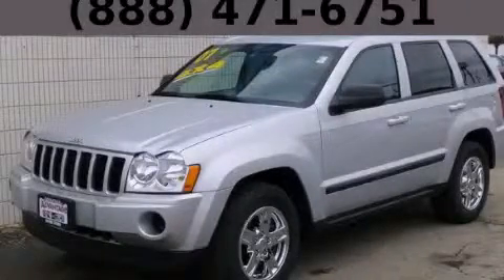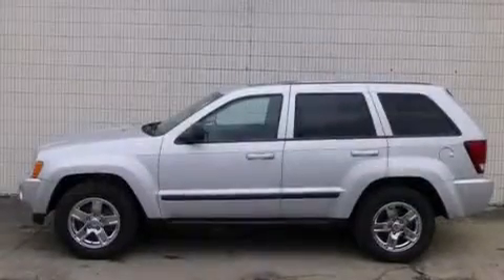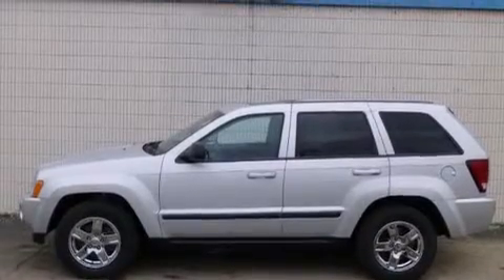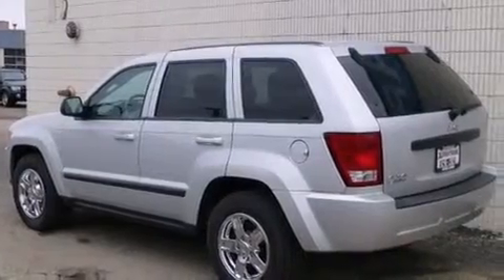2007 Jeep Grand Cherokee Chicago IL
Year : 2007
 Make : Jeep
 Model : Grand Cherokee
 Engine : 3.7L V6 engine
 Trans . : Automatic
 Exterior : Other
 Miles : 70,195
 Interior : Other

 115 W South Frontage Rd.

 Preowned 2007 Jeep Grand Cherokee  Bolingbrook IL